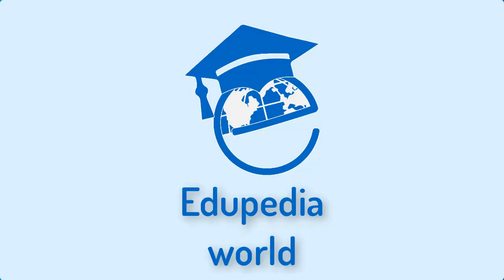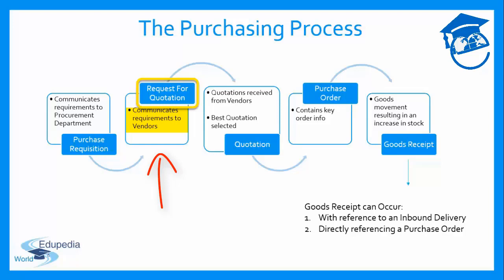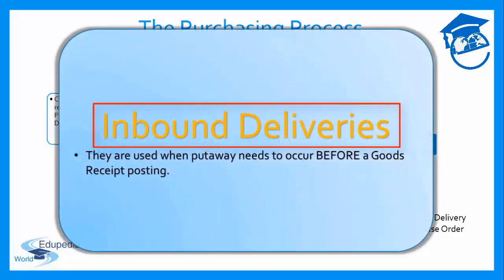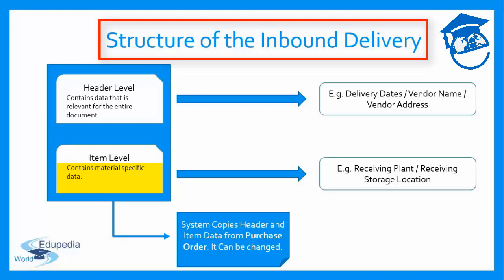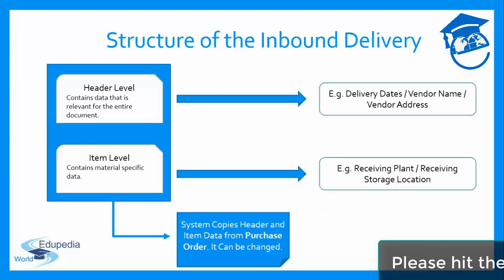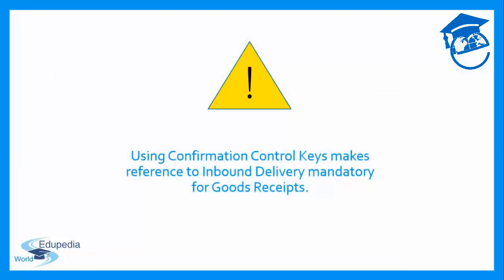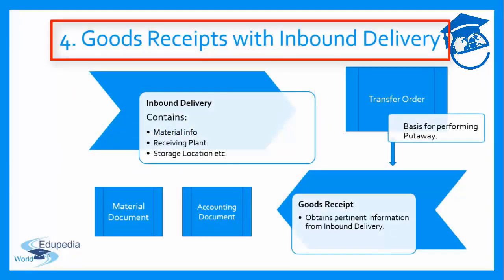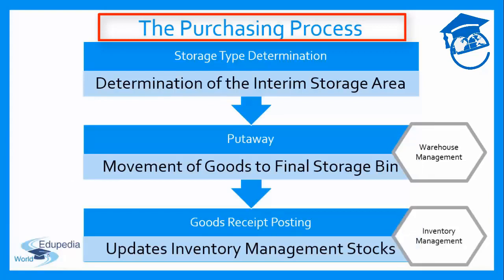SAP Logistics Execution | Purchasing Process | Inbound Delivery & It's Structure | Part 3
SAP:  SAP Logistics

Inbound Deliveries
  1.Structure of the Inbound delivery.
        Header Level
         Item Level
    2.How the Inbound Delivery Works.
 Confirmation Control Key
    1. Confirmation control key
    2.Storage type determination
    3. Putaway Procedure
    4.Goods receipts with inbound delivery.

The Putaway Process
  1.Transfer orders in Putaway.

Negative Quants